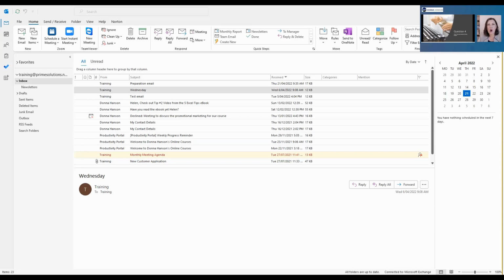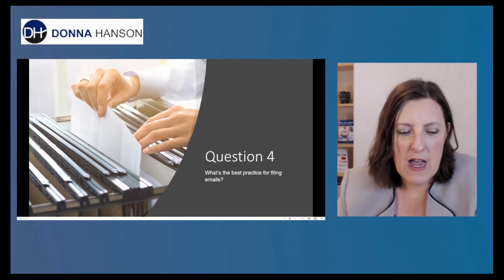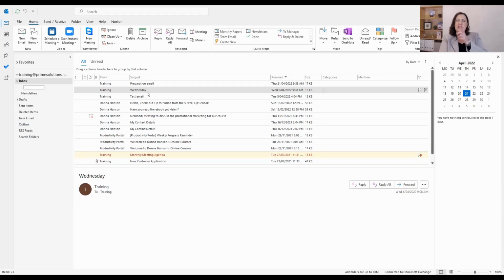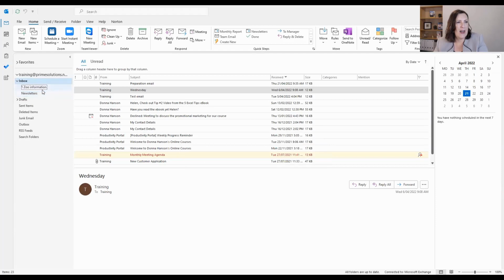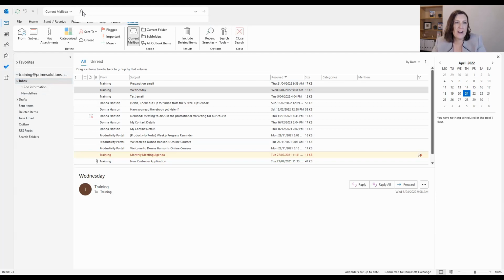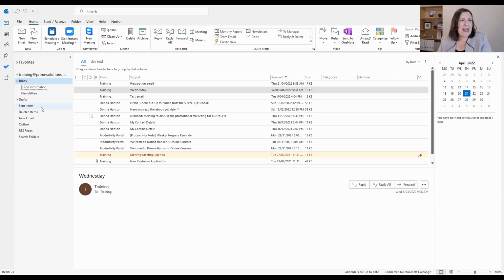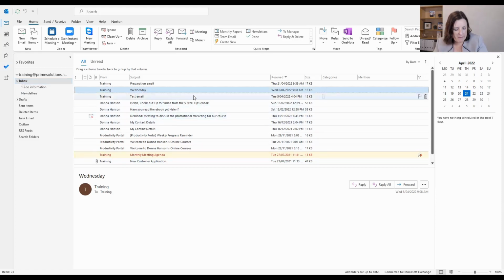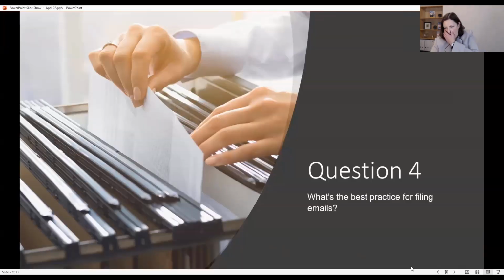4. What's the best practice for filing emails?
1. FREE 5 Microsoft Excel Tips Mini eCourse
2. Enquire about a presentation or training session for your team: Book a Discovery call
3. Explore my online short courses